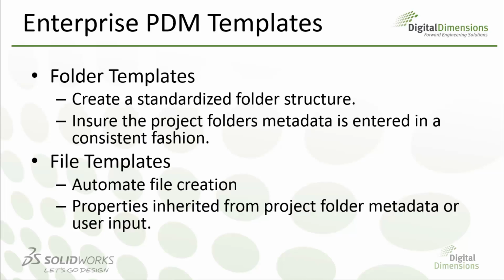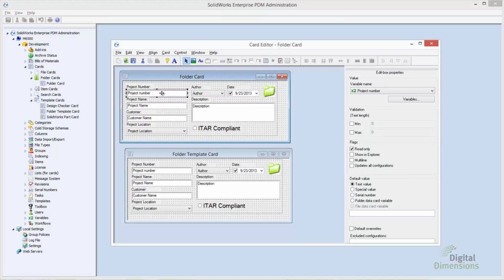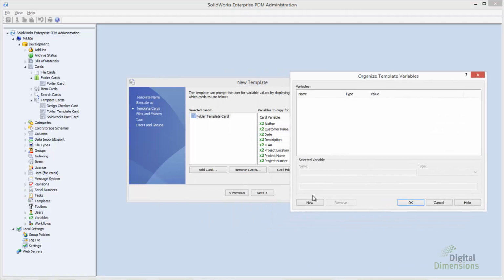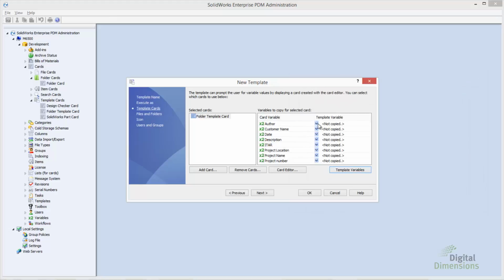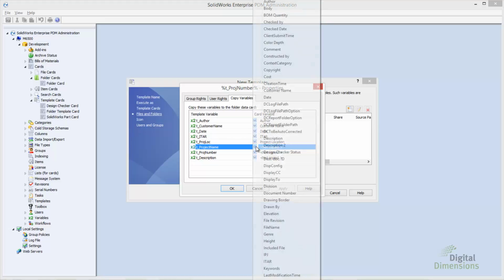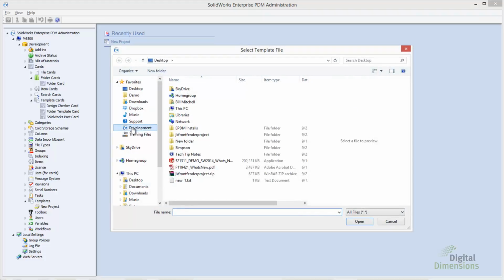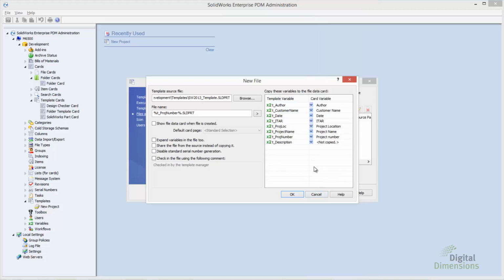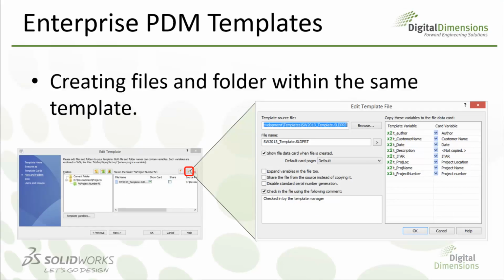Video Archive: EPDM Templates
Using Automation for Folder & File Creation